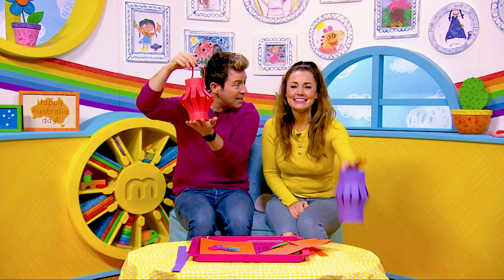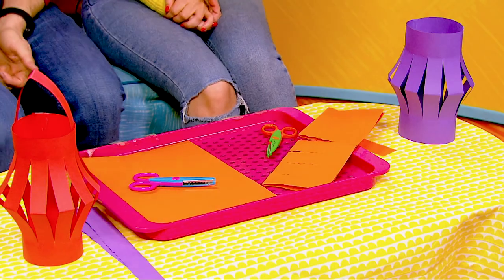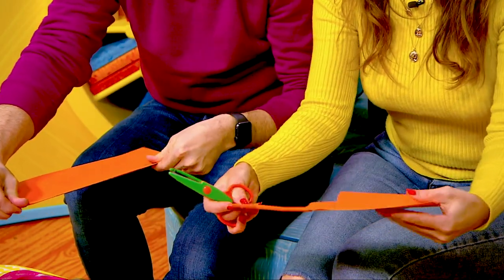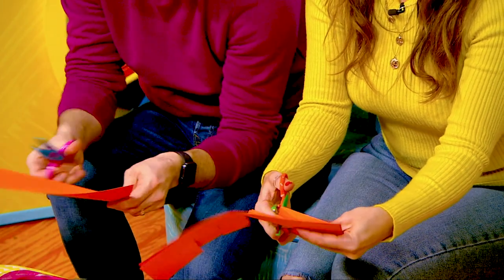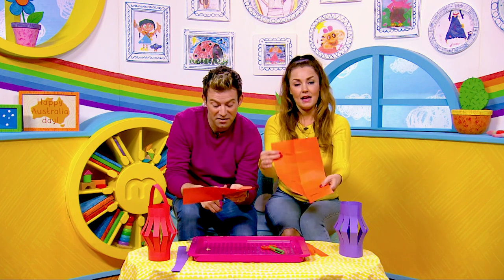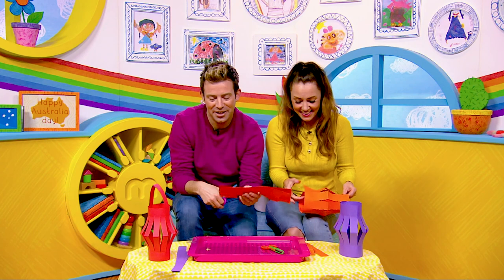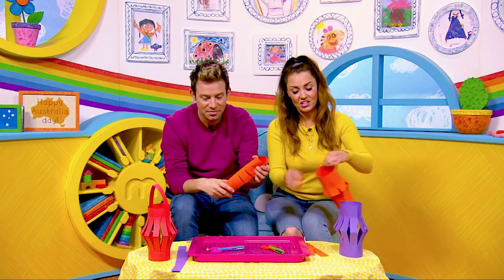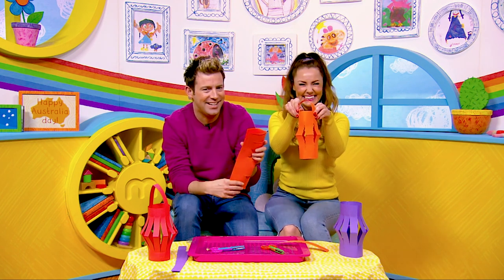Derek & Amy's Paper Lanterns!...Oops 😬| Studio Crafts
Hey Milkshakers! Do you enjoy getting crafty?? Well join in with us and the Milkshake Presenters where they get together to make some super easy & fun crafts!

We can't wait to see them!

Derek & Amy made some lovely and colourful Paper Lanterns!

Follow these steps to make your own

(Always ask a grown-up to help you)

- Coloured Paper
- Scissors
- Sticky tape
Step 1:⁠
Fold the paper in half length ways, then ask a grown-up to help cut lines into the paper as shown.
Step 2: ⁠
After cutting, roll your paper into a tube and stick together with sticky tape ⁠

Step 3:⁠
Cut out a strip of paper, and stick each end on the inside of the tube with more tape to make a handle!

And there you have it!! Hope you had fun Milkshakers!